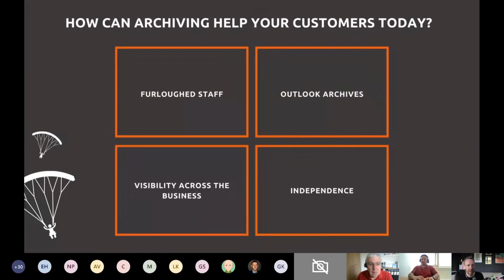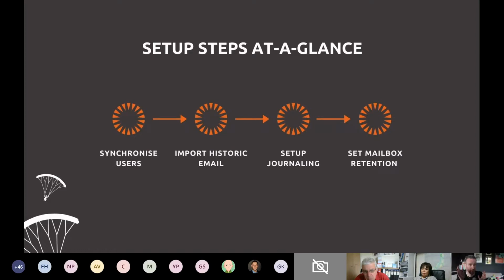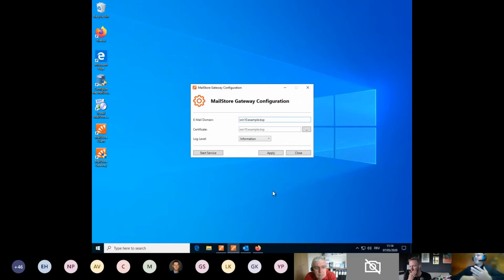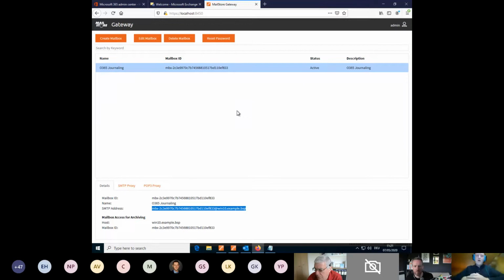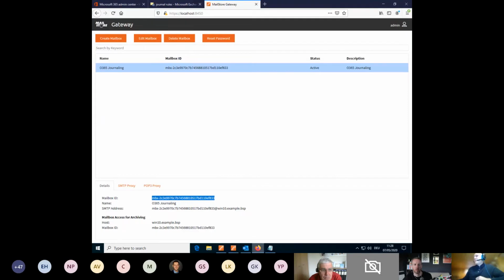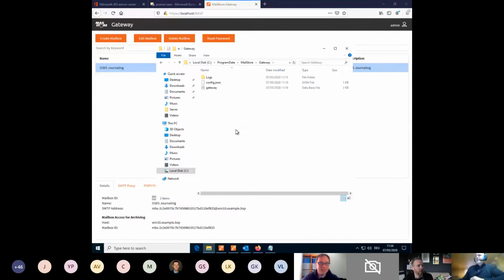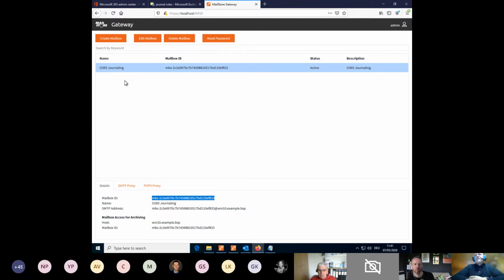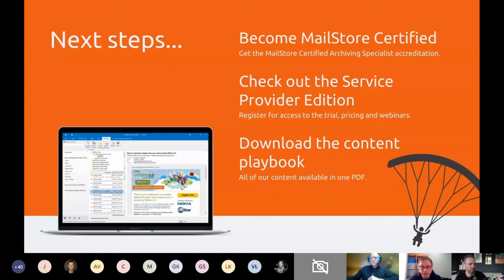Reseller Drop-in - Archiving Microsoft 365 Email Using the MailStore Gateway (recording)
See below for timestamps and links to content mentioned...

In this live partner 'drop-in' session with James and Ronny (plus guest Neil from Zen Software), we talk about why your Microsoft 365 customers can benefit from archiving right now during the pandemic, and then dive in to a live demo of how to get them set up with MailStore using the gateway.

Timestamps

02:29 - Why email archiving during a pandemic?
03:12 - Challenges of staff turnover
04:08 - PST archives
04:36 - Visibility across the business
05:18 - Independence from the Microsoft 365 tenant
06:25 - Whitepaper & handout for Office 365
08:00 - Typical MailStore setup steps at-a-glance
09:48 - Gateway diagram

**Live demo starts**

12:44 - Preparation steps
14:59 - DNS and IP addressing
17:08 - SMTP and POP3 ports
17:59 - Logging in to the gateway (via browser)
19:55 - First look at the interface
20:08 - Creating a journaling mailbox
21:30 - SMTP address (target for O365)
22:30 - Microsoft compliance admin centre
23:35 - Create journal rule in O365
26:22 - Setup archiving profile in MailStore
29:50 - Searching for messages in Outlook

**Questions**

32:00 - Dynamic groups in Azure AD and MailStore
33:53 - How neutral is the recent Osterman whitepaper
34:58 - Is it possible to monitor messages being picked up by MailStore?
38:00 - What happens if the MailStore gateway isn't available?
40:27 - Spam filters and compliance
40:58 - Maximum mailbox numbers for MailStore and the gateway
44:35 - Can you use BCC transport rules instead of journaling
50:07 - Defining bounce addresses for undeliverable messages

**Next steps**

47:18 - MailStore certification
48:08 - Create your own SaaS solution - MailStore SPE
48:34 - Marketing playbook

MailStore links

Something we've missed?

Anything else we can help with?